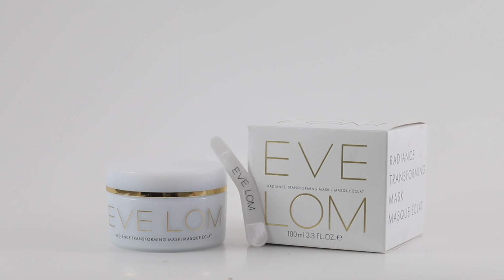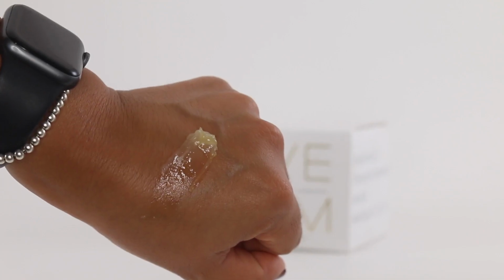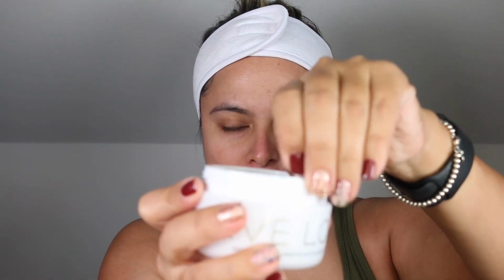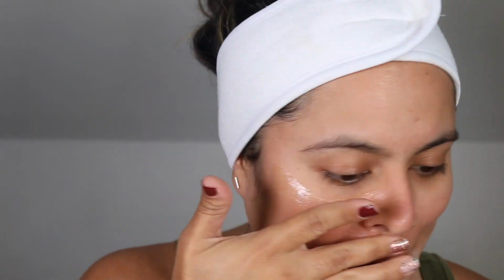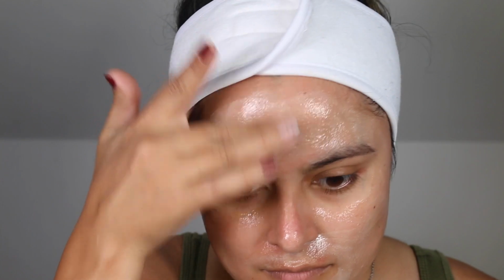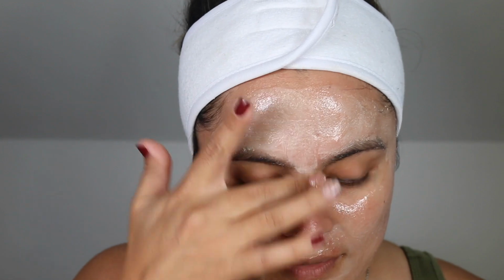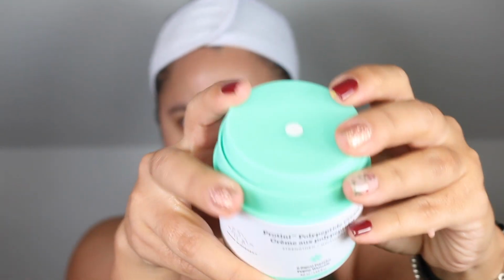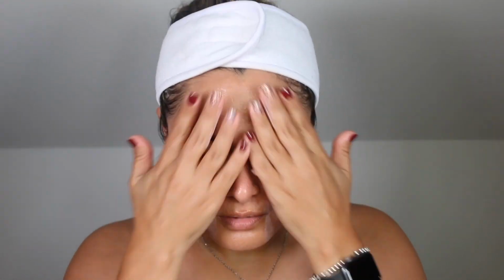EVE LOM Radiance Transforming Mask First Impressions | Nadia Vega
In today's video I share with you all my first impressions on EVE LOM Radiance Transforming Mask.
UPDATE : When used as an overnight mask